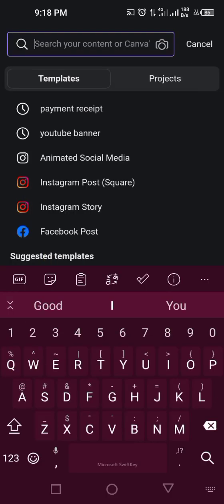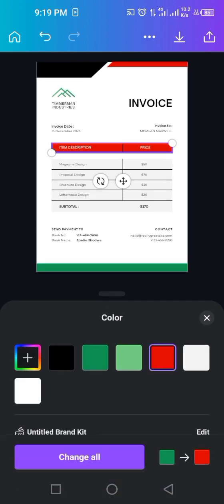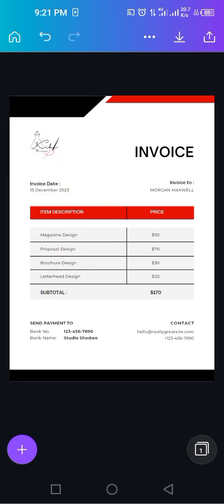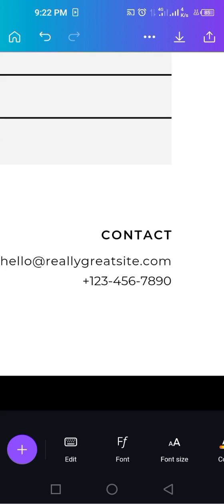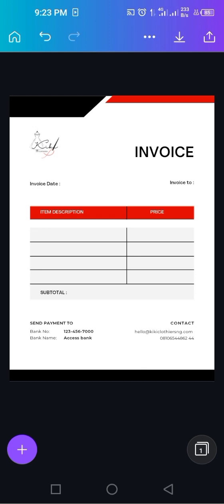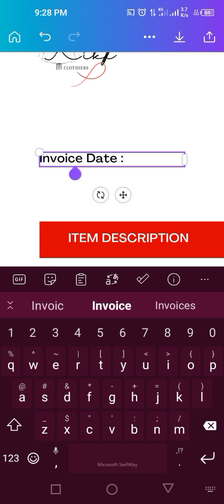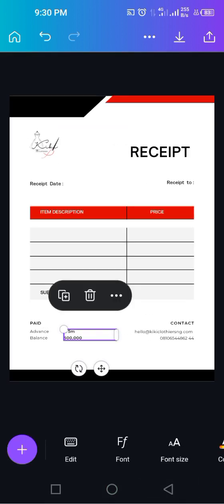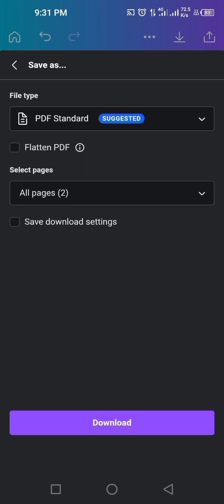How To Create A Simple Invoice And Receipt With Canva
This video shows how to create printable invoice and receipt with the use of the canva app.
To know how to create a logo business card and printable flyers, check this Channel for more.